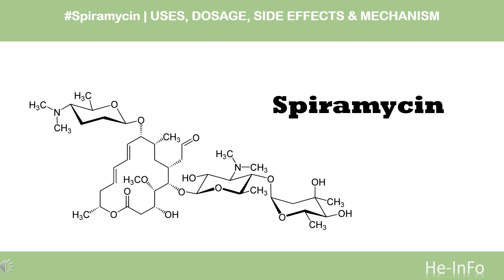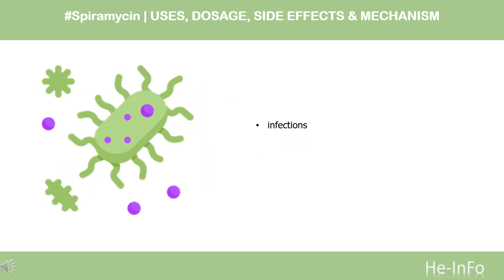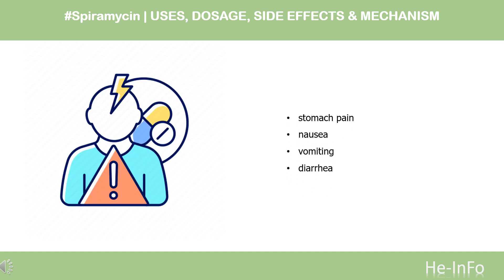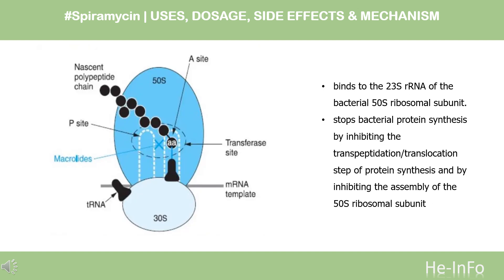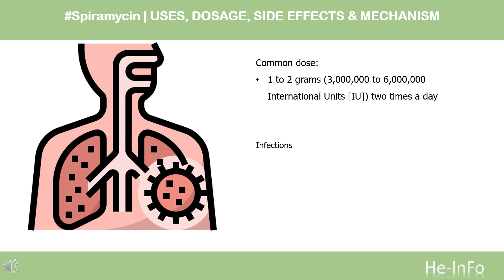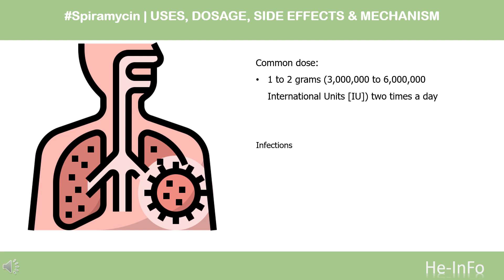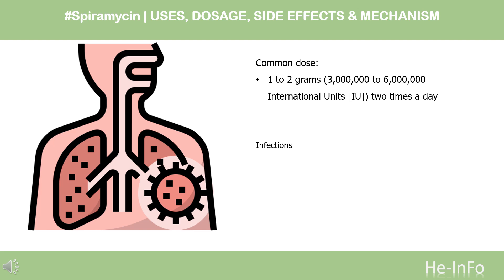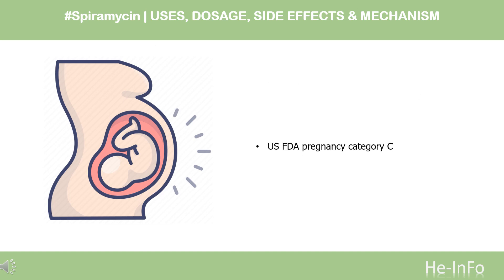Spiramycin | Uses, Dosage, Side Effects & Mechanism | Rovamycine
Spiramycin is a macrolide antimicrobial agent used in the treatment of various bacterial infections.

In this video, let’s find found:
What is Spiramycin?
What is Spiramycin used for?
Contraindication
What are the side effects of taking Spiramycin?
How does Spiramycin work?
How to use Spiramycin?

📚 Sources / References
•  Medication information (uses, pharmacodynamics, mechanism of action, half-life):